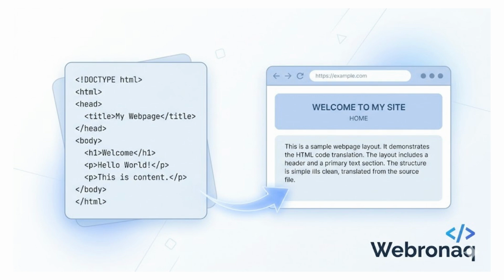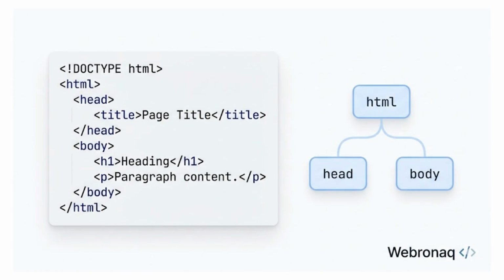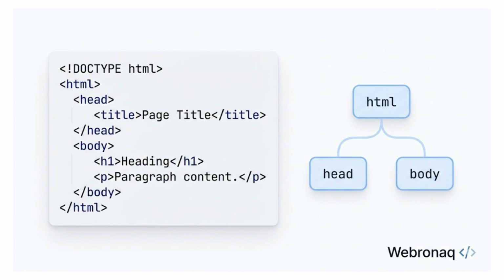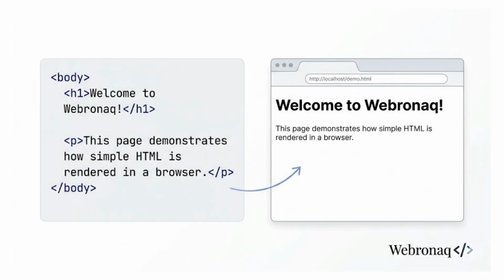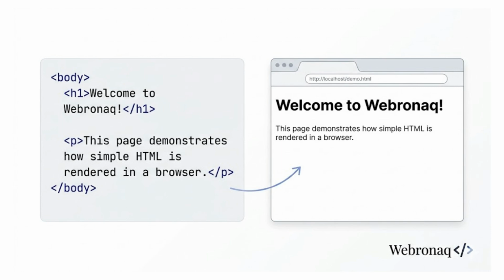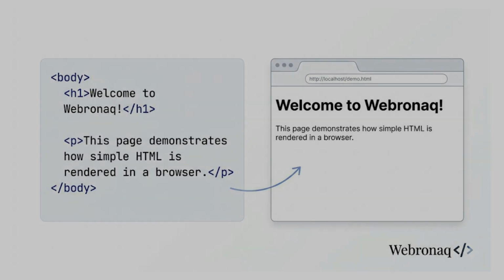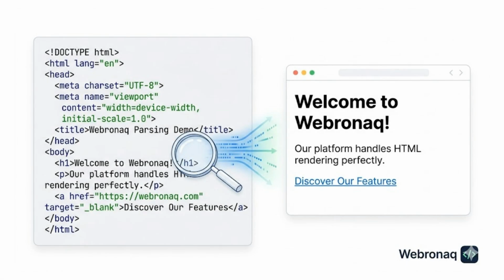HTML Basics | Build Your First Web Page from Scratch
In this tutorial, we write a simple HTML document to demonstrate the fundamental computing reality of the web. We cover the core tree structure—including the root HTML tag, the head for metadata, and the body for visible elements. By building from scratch, you will see how a browser's parsing engine interprets foundational tags like h1 for headings, p for paragraphs, and a for hypertext links. This video shows exactly how plain text files are translated by rendering engines into a graphical interface.